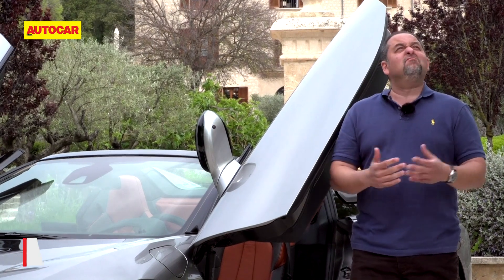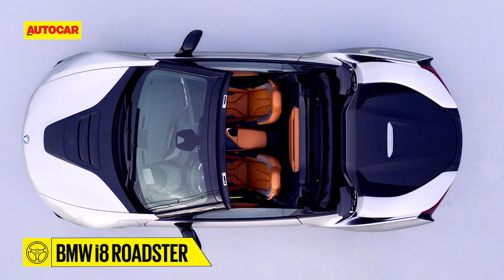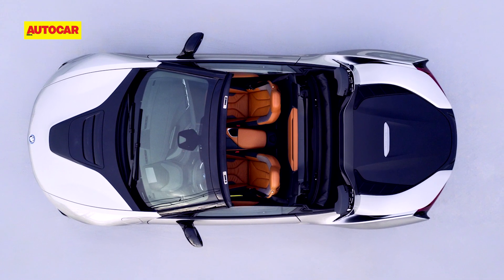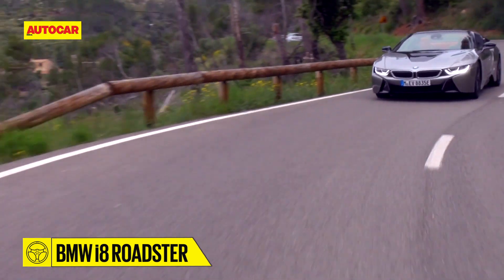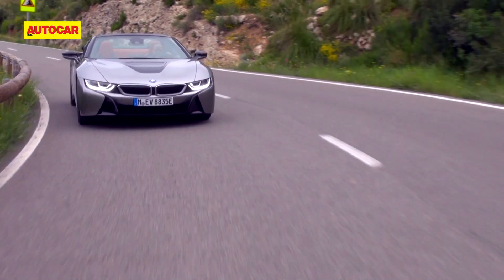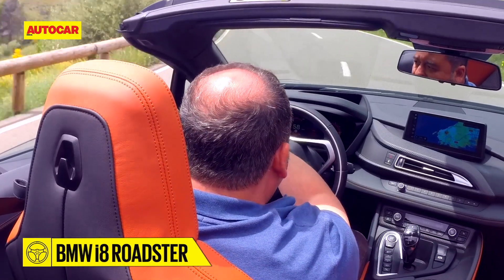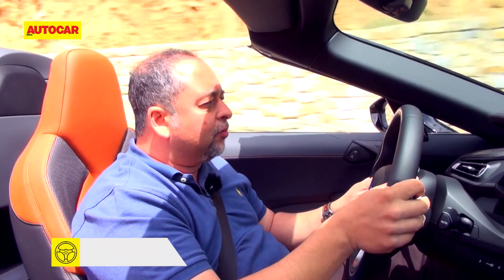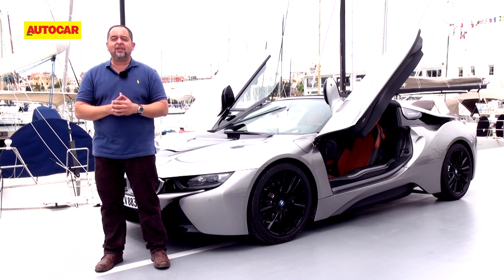BMW i8 Roadster | First Drive Review | Autocar India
BMW's futuristic i8 hybrid sportscar is straight out of the pages of a sci-fi movie, and now it's gotten even cooler. The soft-top i8 Roadster has more power and is even more of a thrill to drive, as Shapur Kotwal found out on the beautiful island of Mallorca.